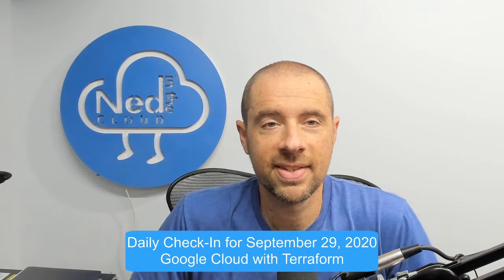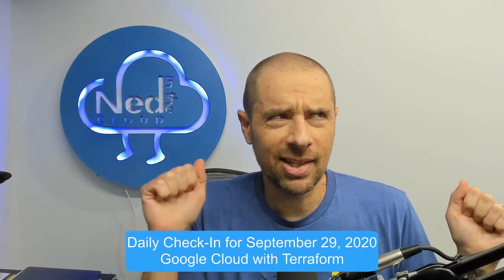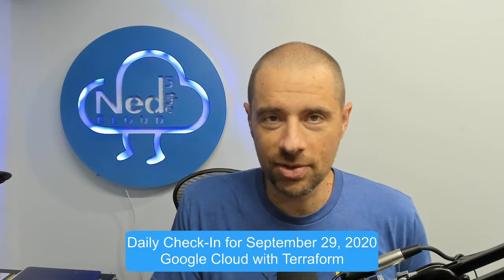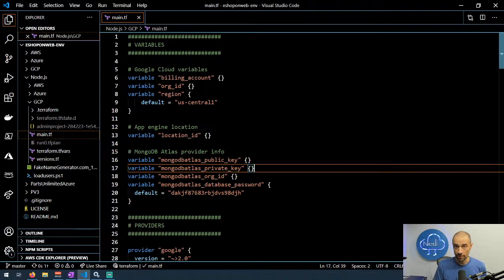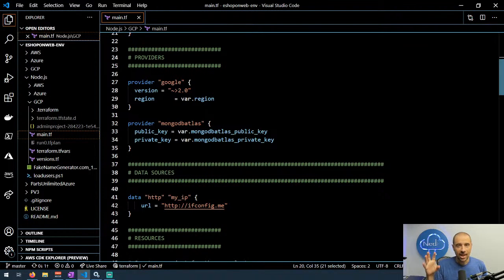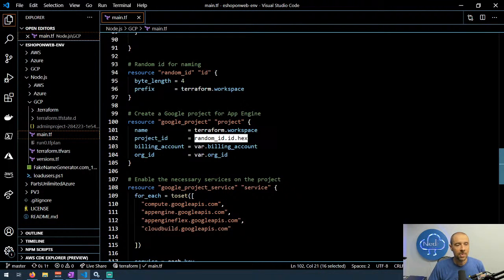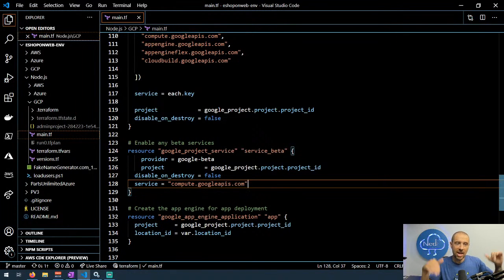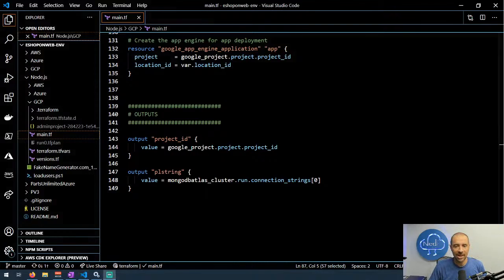Google Cloud with Terraform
I'm working on a project to use Terraform with Google Cloud. It's complicated! Things I learned:
1. Google does not have a native MongoDB service
2. Everything lives in a project
3. APIs are NOT enabled by default

How to create a Terraform Service Account to create Google Cloud projects